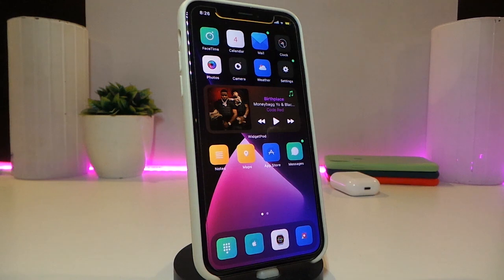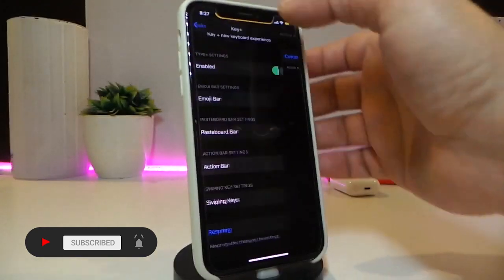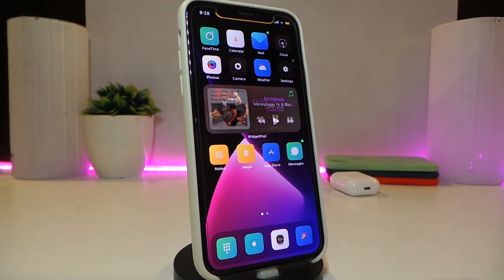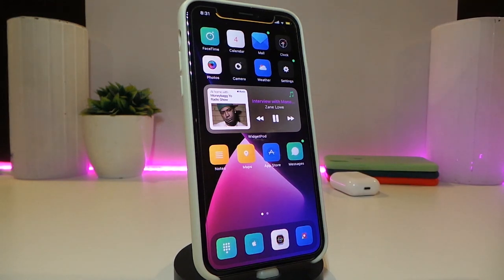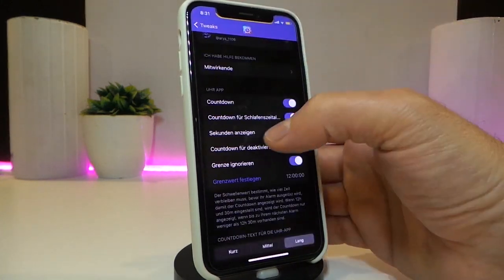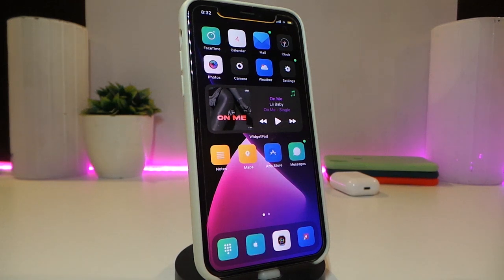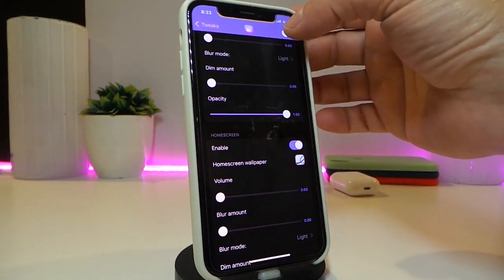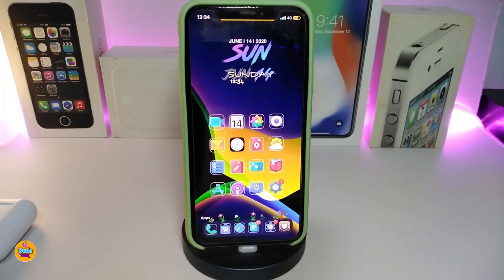TOP NEW Cydia Tweaks for iOS 14 Jailbreak on iOS 14.8! Unc0ver / Checkra1n / Taurine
iOS14.8jailbreak​​​​​​​​​​​​​​​​​​​​​​​​​​​​​​​​​​​​​​​​​​​​​​​​​​​​​​​-OS13jailbreak​​​​​​​​​​​​​​​​​​​​​​​​​​​​​​​​​​​​​​​​​​​​​​​​​​​​​​​ Perfect Jailbroken iPhone: Top best ios 14 Jailbreak Tweaks​​​​​​​​​​​​​​​​​​​​​​​​​​​​​​​​​​​​​​​​​​​​​​​​​​​​​​​ for Cydia. Customize your iPhone on iOS 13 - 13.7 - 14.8 and get NEW features on the Unc0ver / Checkra1n Jailbreak
Tweak List:
Theme: Lotus
Unc0ver tutorial: